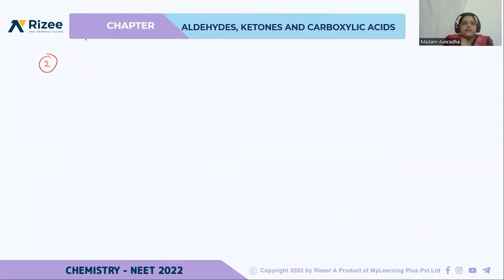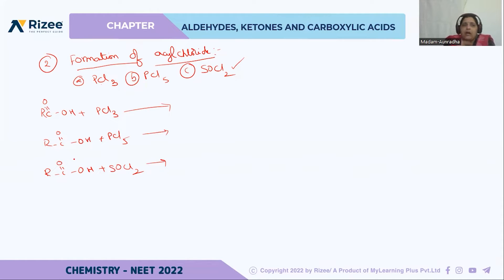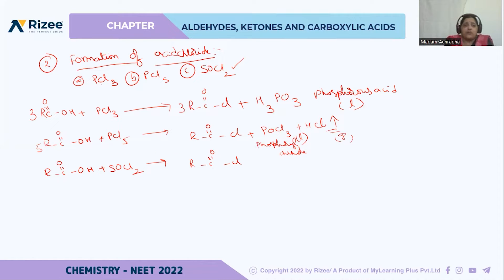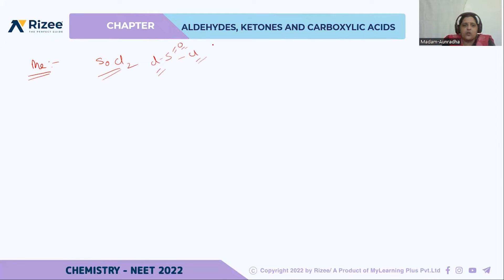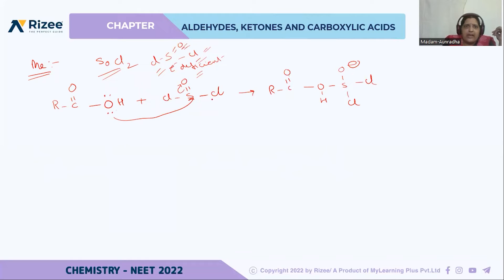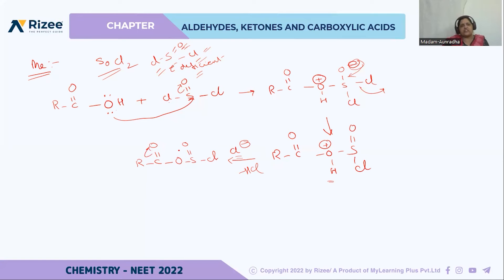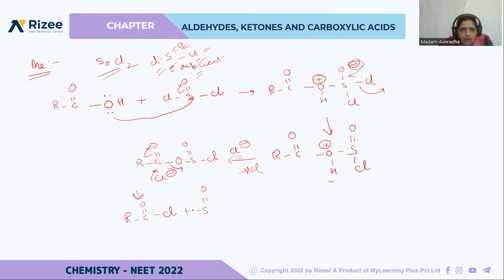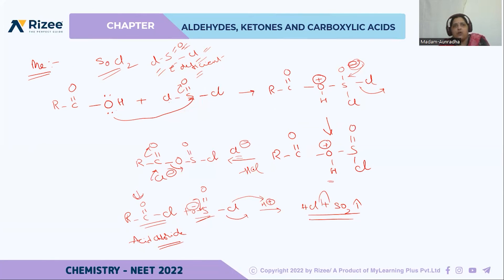Formation Of Acyl chloride | Chemistry | Neet important questions | Short videos | 12th class| Rizee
In this short video, Anuradha Ma'am will discuss the Formation of Acyl chloride acid from the chapter of Aldehyde, ketone and carboxylic acid. It will help you score good marks in the NEET exam.

To learn the complete chapter on Aldehyde, ketone and carboxylic acid , gain access to and watch the sessions available in the NEET CRASH Course feature.

Rizee NEET - A YouTube channel is dedicated to assist all NEET aspirants in their preparation. Rizee NEET has highly Recommended Educators and Mentors to provide guidance and motivation to the students throughout their preparation. Our Rizee Experts are dedicated to provide the best NEET 2022 preparation strategies and suggestions by understanding the Crucial requirements of students who are dreaming of passing the entrance examination.

1) Recorded Classes
2)200+ Live Classes
3)Chapter wise Quiz
4) Practice
5) Short Notes
6) Golden Test Series
7) Previous Year Papers
8) One to One Mentorship
9) Performance Analysis
10) Linkage Chapter Analysis